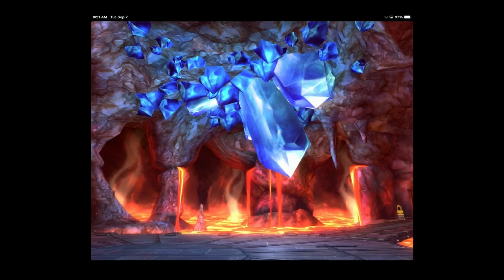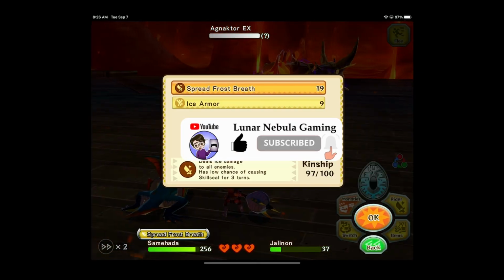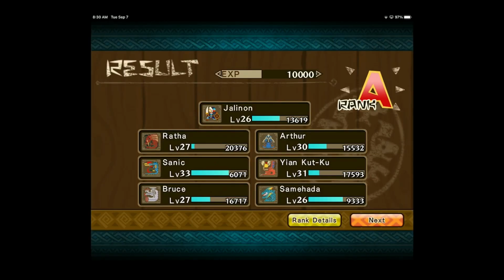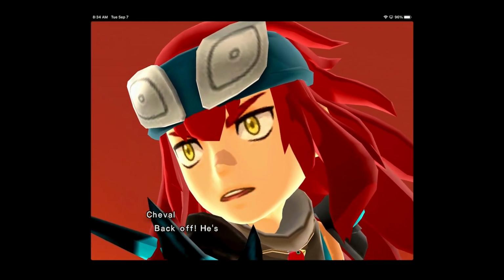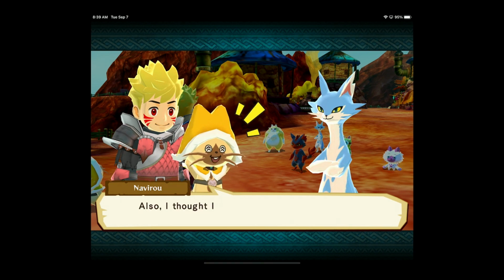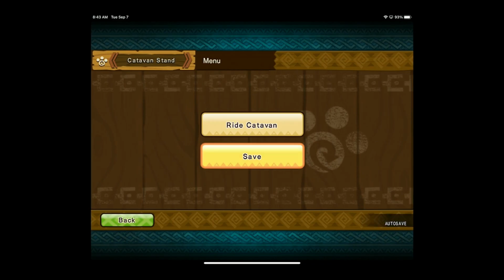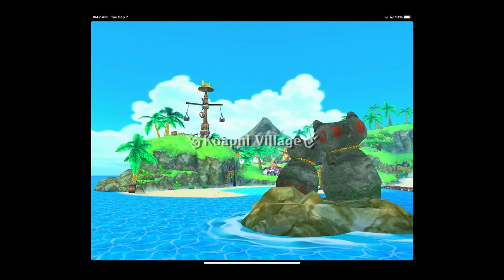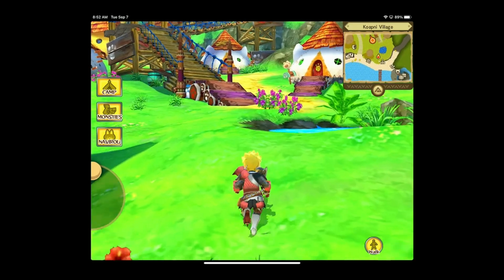Let’s Play Monster Hunter Stories on iOS #38 - Ratha Blighted?!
Hello, dear viewer, and welcome to Monster Hunter Stories on iOS! It’s a Monster Hunter Role Playing Game that feels like Pokemon combined with a rock paper scissors combat system!. Monster Hunter Stories usually costs $19.99. Monster Hunter Stories is made by Capcom and I’m diving in. Please note there is a Monster Hunter Stories+ version now available on Apple Arcade and this isn’t it. I hope you enjoy the video!

It’s described in the App Store as follows: “Please read the section "Important Notes" before purchasing or using this app. Returns or credit cannot be granted after purchase.

• The World of Monster Hunter Stories
In a world where large monsters roam, and people everywhere make a living hunting, there's a remote village of people who follow a different set of customs. They are the Monster Riders, a people who don't hunt but instead form bonds with monsters.

The monsters that form kinships with Riders, known as "Monsties," possess incredible powers. By becoming a Rider, you too can befriend countless Monsties, riding them as you explore a vast, exciting world. Join the adventure and "Ride On!"

• Game Features
- Recruit countless Monsties!
Monsties, and the bonds you form with them, are the backbone of your adventure. Explore vast environments and dungeons to find monster dens, and bring back the eggs you find to hatch new Monsties!

- Fight with your Monsties in Network Battles!
Take your hero and the Monsties you've raised into battles with other Riders! Build a team of your favorites to challenge other players.

- New features for the smartphone version!
New improvements include beautiful high-resolution graphics, improved user interface, and a new auto-save feature!

• Story
The story begins in a forest near the village of Riders. Three young friends—the hero, Lilia, and Cheval—stumble upon a shining egg.

The trio perform a playful imitation of the Rite of Kinship, only to be shocked when it actually succeeds!

The egg hatches, revealing a baby Rathalos, a flying wyvern also known as "the King of the Skies." The trio affectionately name him "Ratha," and take him back to the village.

A year passes...

The hero receives a Kinship Stone from the Village Chief and officially becomes a Rider. Cheval and Lilia both leave the village, each on their own path. The hero, though separated now from childhood friends, partners up with the cheerful Navirou, and embarks upon a new adventure into the world of hunters.

[Important Notes]
•　Compatible Devices (Models / Supported OS)
•　How to Access the Website
Note: We cannot guarantee the app’s performance or offer refunds if you use a device not listed as compatible.

•　Notes on Multiplayer
- Multiplayer (Network Battles, etc.) is available only after a certain amount of game progress.
- Network Battles are only available against other players of the paid iOS version of this app.
- Network Battles are not available against players of the Japanese version of this app.
- Play in an area with a good connection to ensure the best online experience.
- You must sign in to Game Center to use multiplayer features.

•　Additional Notes
- To use this app, you must agree to the "Monster Hunter Stories End User License Agreement" (link below) when booting the app for the first time.
- This app features the same story as the handheld console version.
- Several handheld console features, such as certain collaboration contents, amiibo features, local Network Battles, and StreetPass, are NOT available in this version.
- Deleting this app will also erase any stored save data.
- We recommend that you connect to a Wi-Fi network before downloading.
- Battle Party QR codes from the Japanese version will not work in this version."